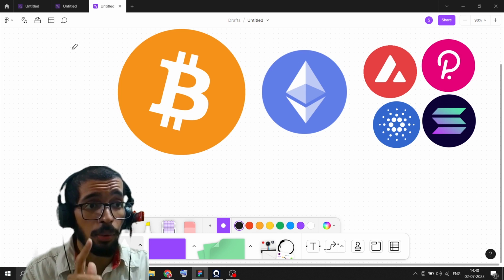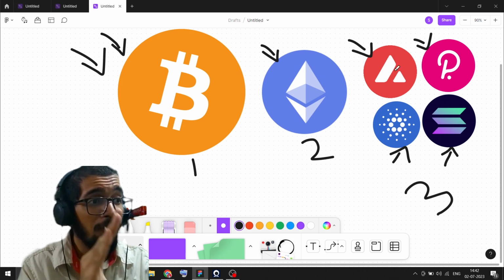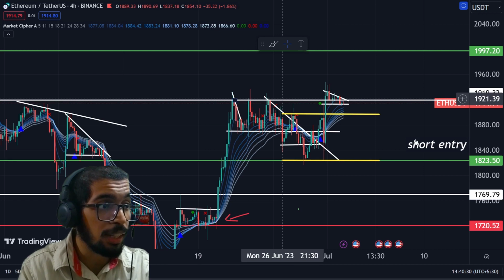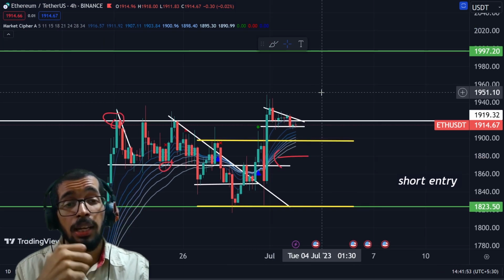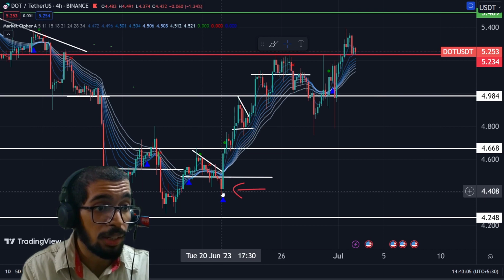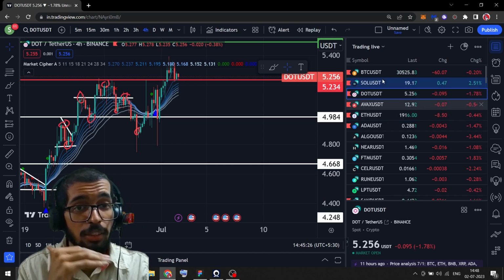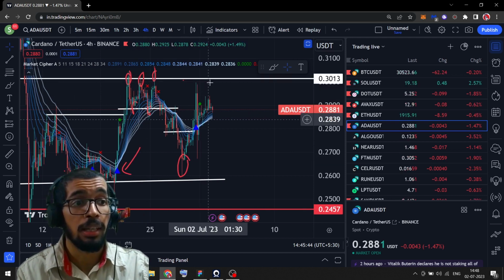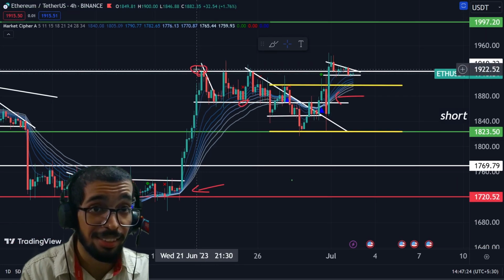Everyone Tells Nobody Follow THIS About CRYPTO TRADING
Every Tells Nobody Follow THIS About CRYPTO TRADING which is the basic for any crypto trade who trading leverage or spot trading